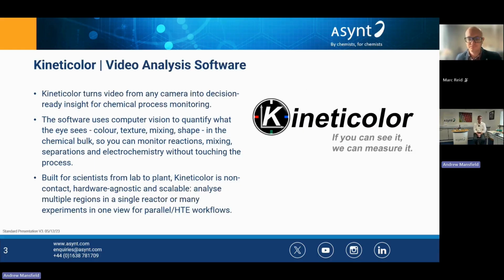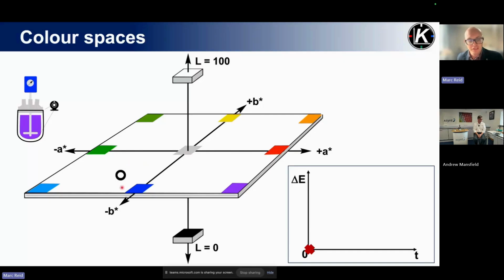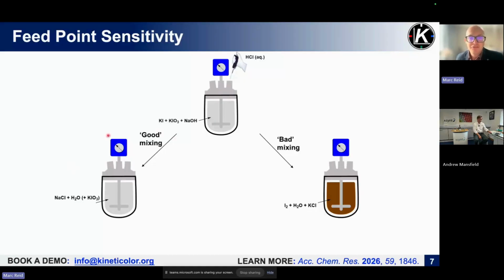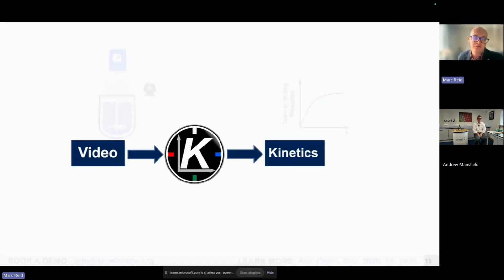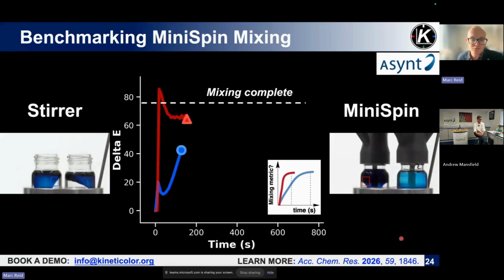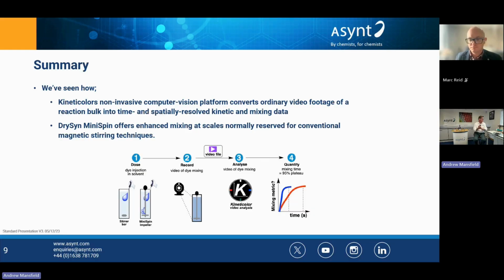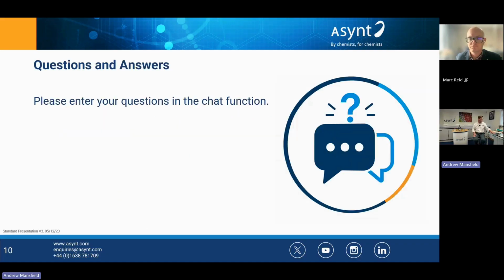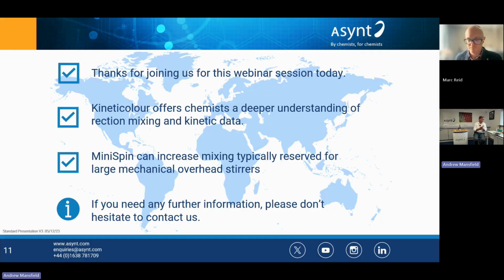[웨비나] The Science of Reaction Mixing - 효율적인 교반 반응을 위한 솔루션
(주)플로켐 │ 영국 Asynt 공식 대리점